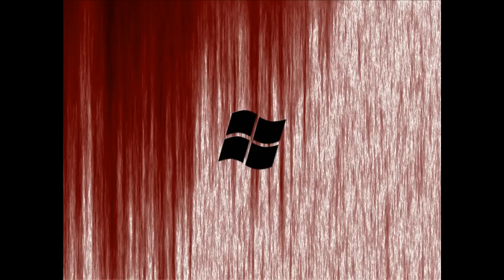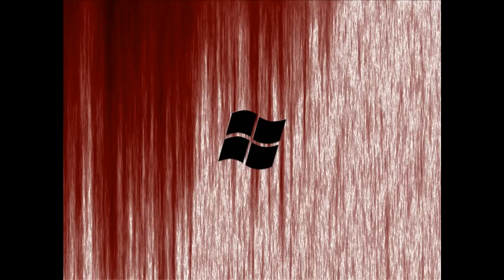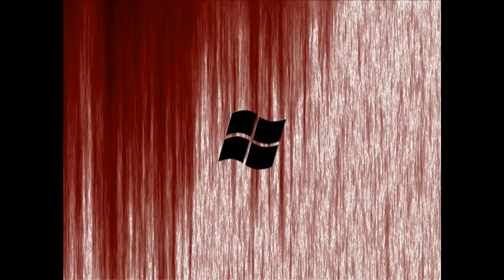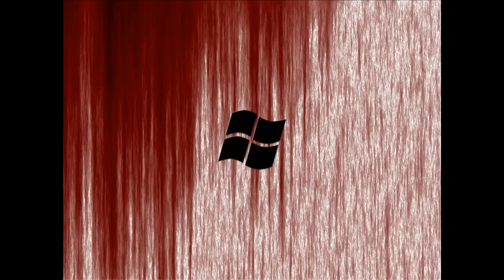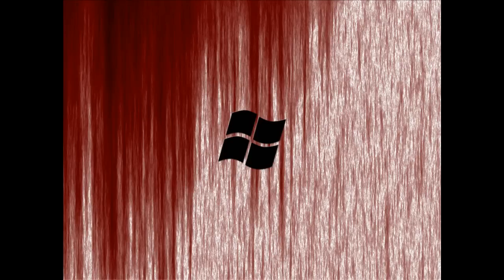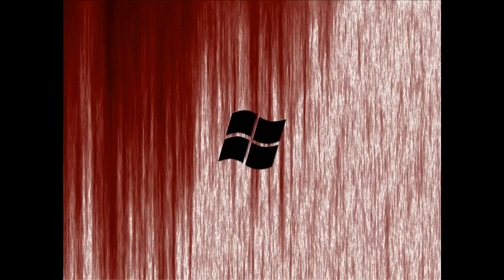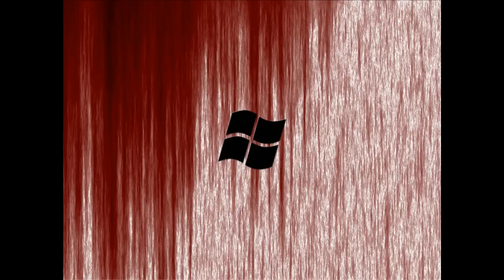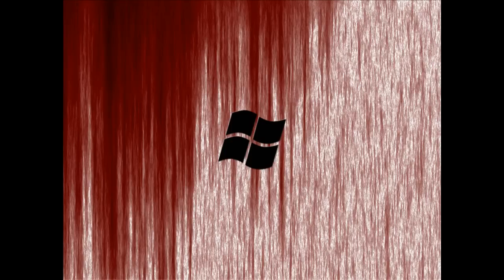Bad FanFic Friday - "The Haunted Disc"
Hey everyone! Sorry this got posted SOOO late but, it is still Friday here so this can still be...Bad FanFic Friday!

Here, we have a special story about a haunted computer disc. I hope you enjoy as much as Possumfox did reading it for you!

Look at that intro? It's new! And awesome! Big thanks to The Creeps Work for making it!

I got a store now! Want some Lupus Creepus merch? get it

Also, be sure to check out my facebook, twitter, and tumblr for more exclusive contests and updates!